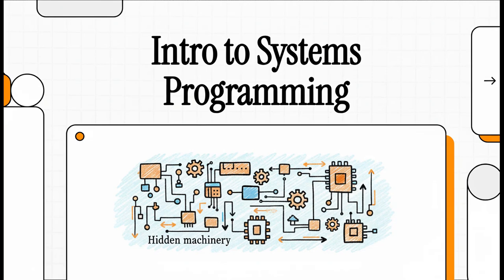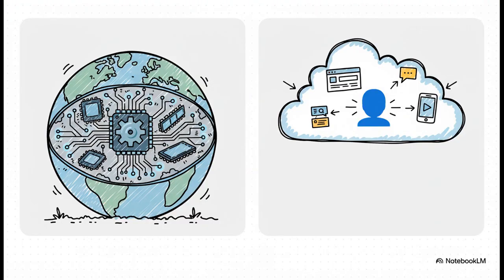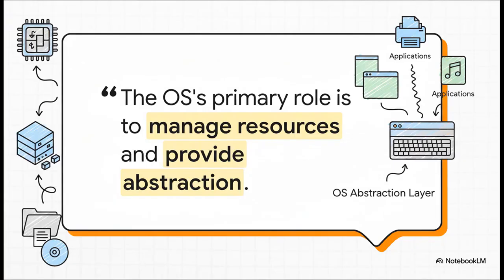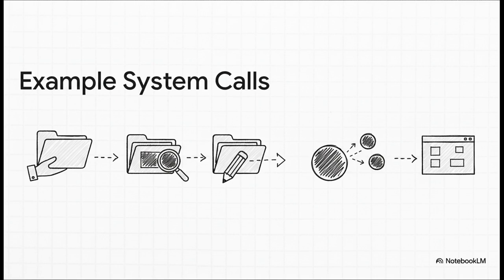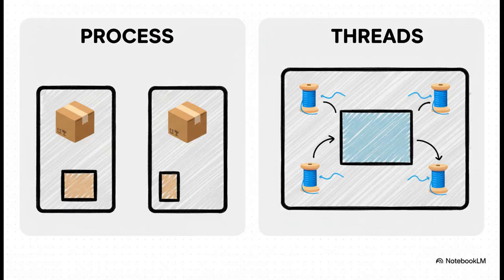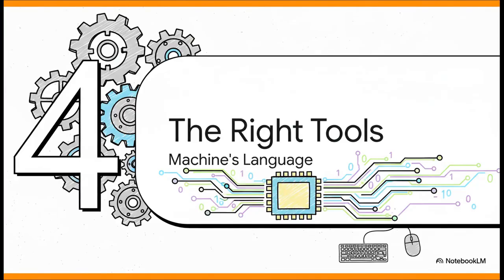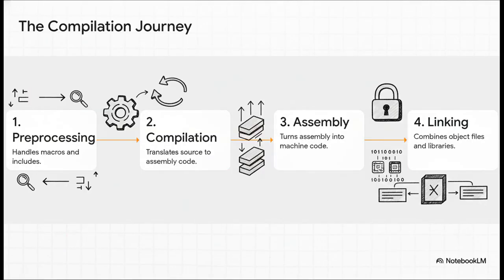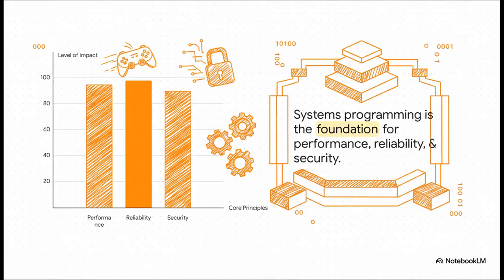System Programming: Components and Design